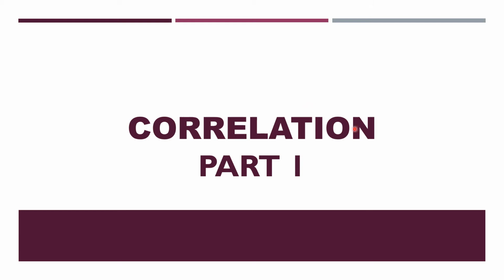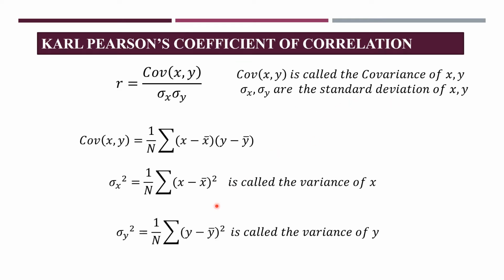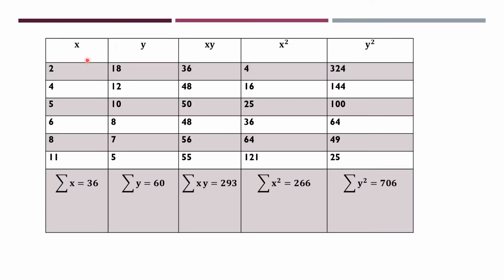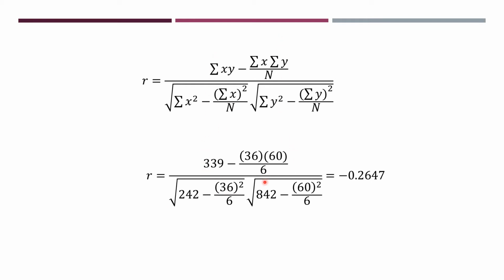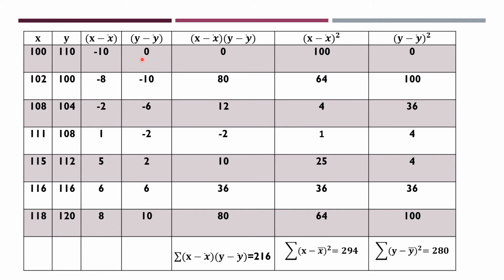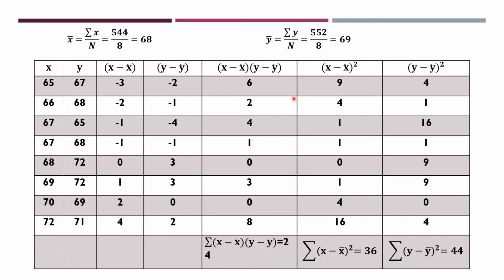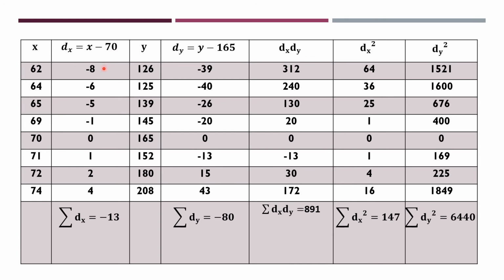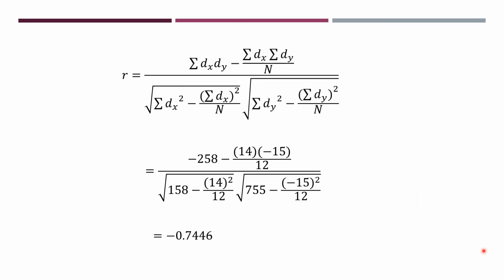Karl Pearson's Coefficient of Correlation